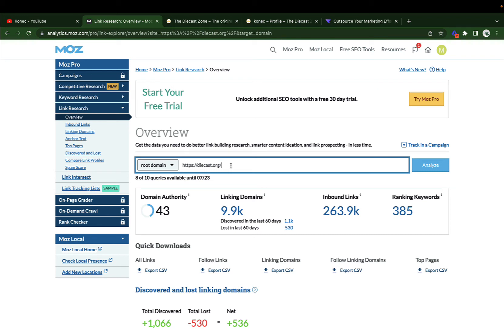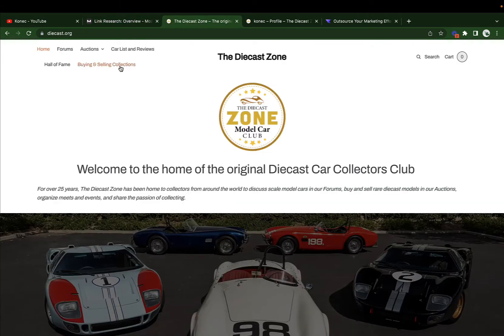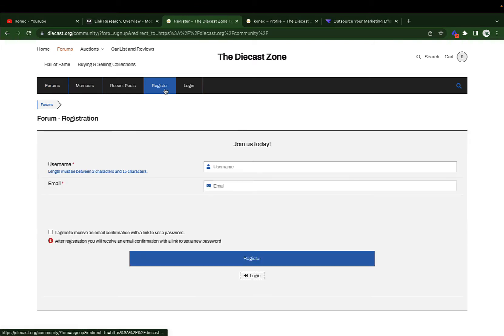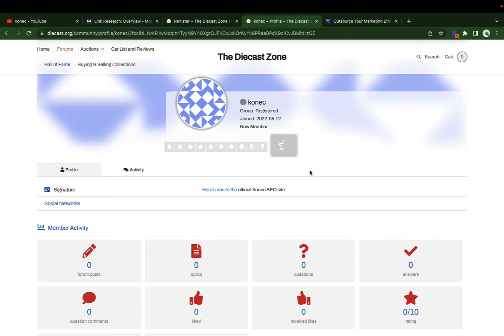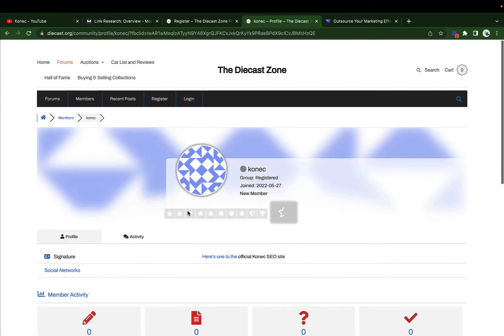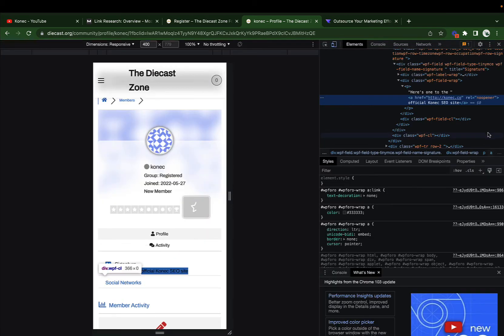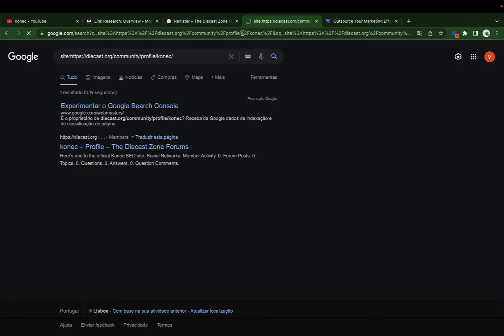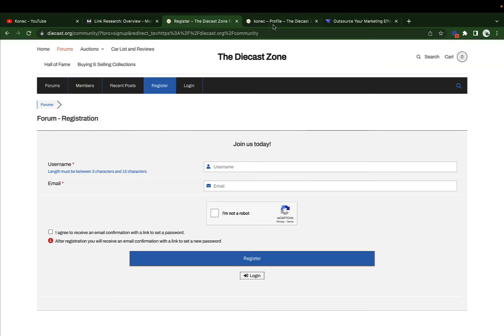.org Indexable & Do-follow Backlink [FREE]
. 💥 DA 43 Profile Link

You can build this link today without any costs.

Step-by-step tutorial

2. Create an account & verify your email
3. Go to 'my profile'
4. Make sure to fill in everything and make it look real, otherwise, the link will get removed
5. Index it with GSA (link is below)

👉 this is not properly filled out, looks spammy. Make sure yours looks real if you want it to stick.

Cheers,
Vasco